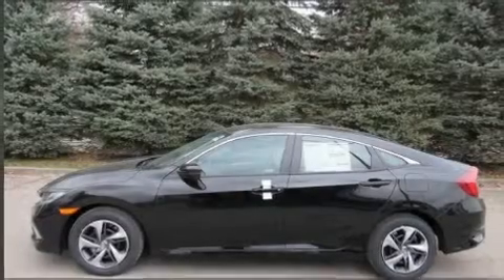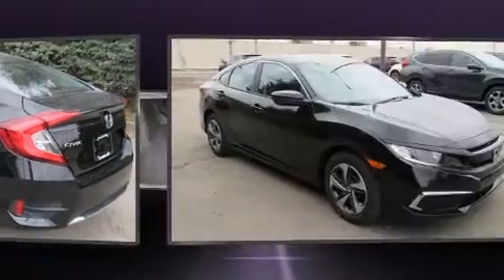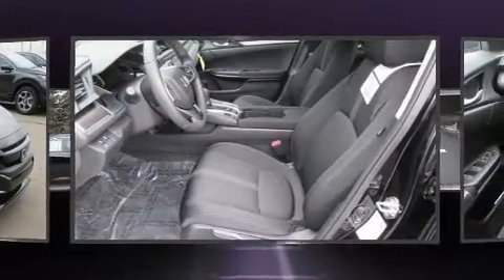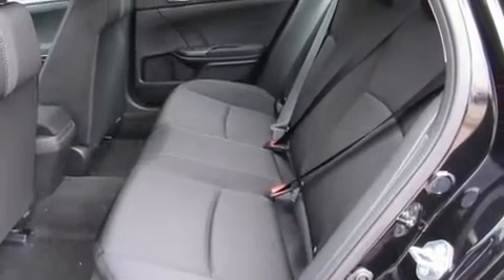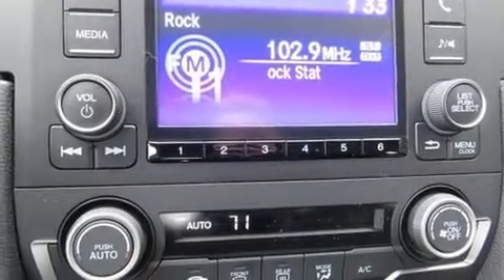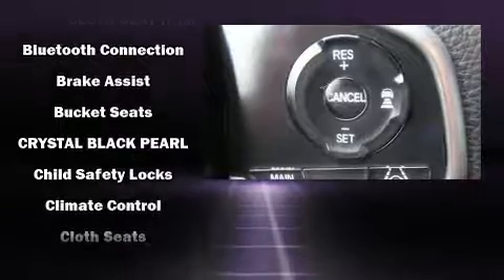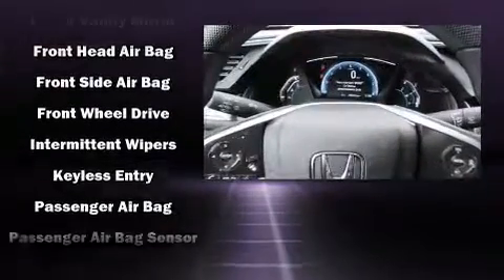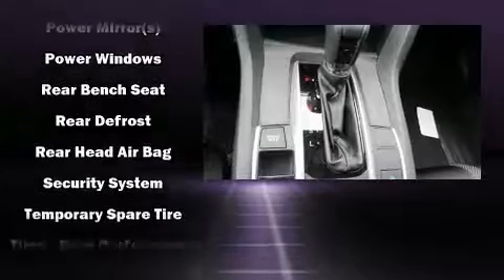2020 Honda Civic LX in Youngstown, OH 44512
You can expect a lot from the 2020 Honda Civic This 4 door, 5 passenger sedan provides a satisfying ride for all passengers. It features a continuously variable transmission, front-wheel drive, and a 2 liter 4 cylinder engine. Honda prioritized fit and finish as evidenced by: delay-off headlights, 1-touch window functionality, a tachometer, a trip computer, front bucket seats, lane departure warning, and air conditioning. Audio features include an AM/FM radio, steering wheel mounted audio controls, and 4 speakers, providing excellent sound throughout the cabin. Honda ensures the safety and security of its passengers with equipment such as: dual front impact airbags, head curtain airbags, traction control, brake assist, a security system, and 4 wheel disc brakes with ABS. Adaptive cruise control maintains a pre set distance behind the car ahead of you, simplifying highway driving and enhancing safety. Our sales reps are knowledgeable and professional. We'd be happy to answer any questions that you may have. We are here to help you.